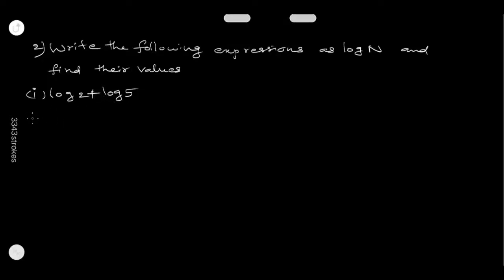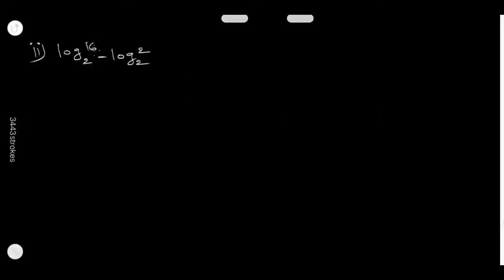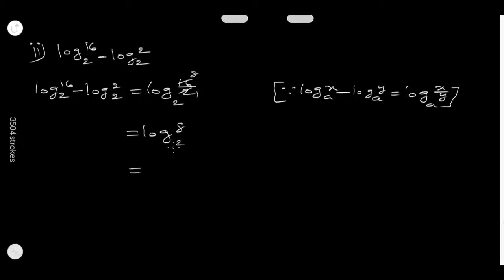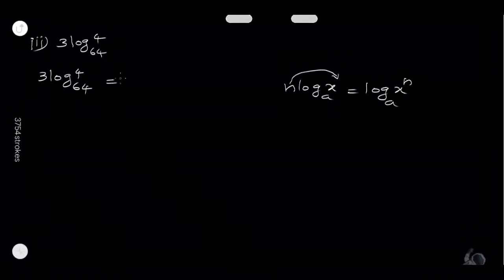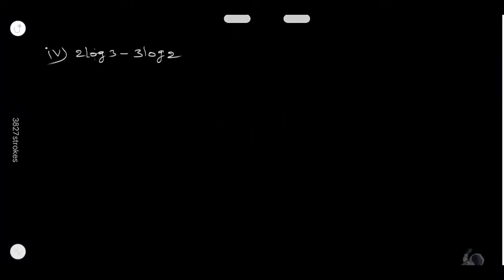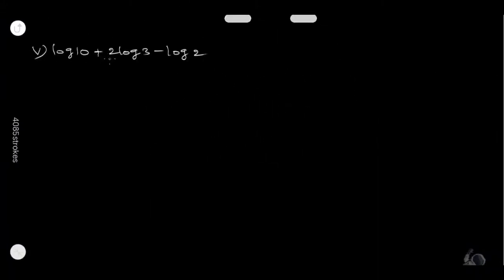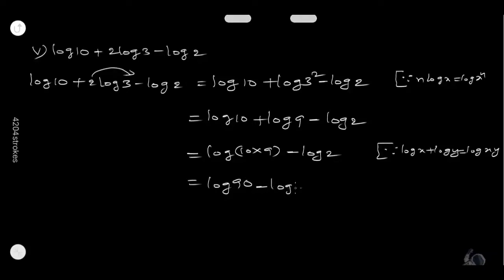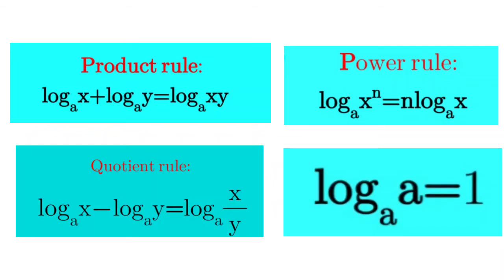10th maths A.P/T.S | Real numbers | Logarithms | Ex-1.5-2nd bit all problems.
maths4AllbySrinivas,10thmaths 10th maths A.P/T.S | Real numbers | Logarithms | Ex-1.5,2nd bit.
AP/TS 10th Maths Real numbers,Logarithms

2) Write the following expressions as logN
and find their values.

i) log2+log5
ii) log₂16-log₂2
iii)3log₆₄4
iv)2log3-3log2
v)log10-2log3-log2